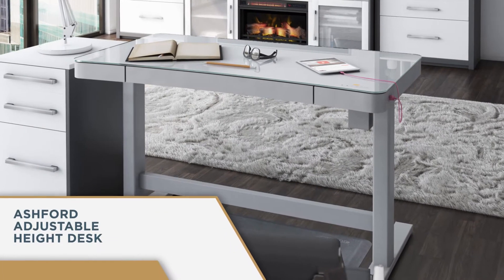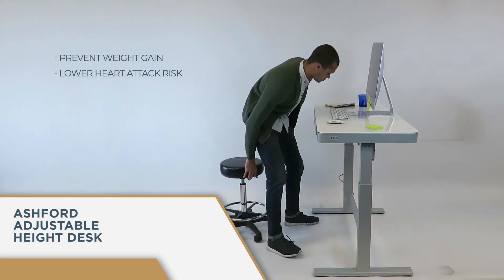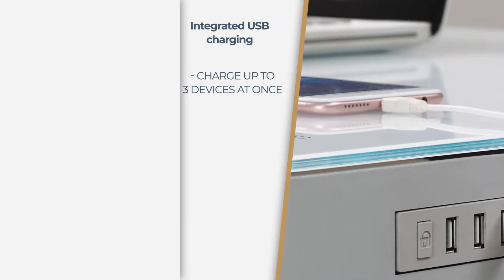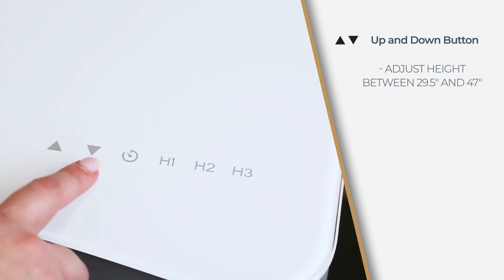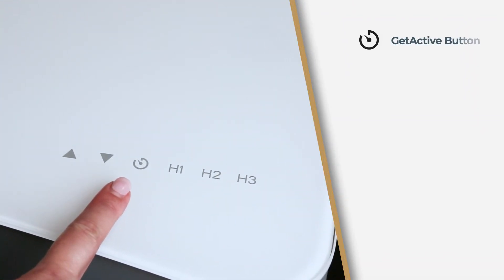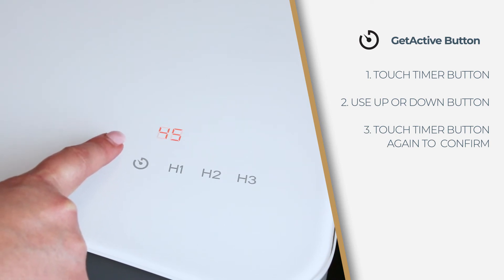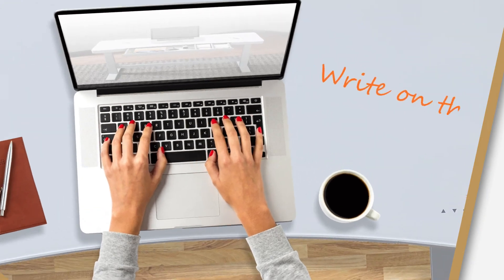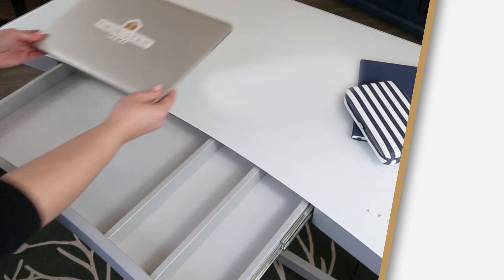Benefits of The Ashford Adjustable Height Desk